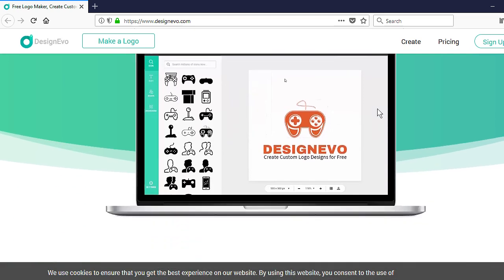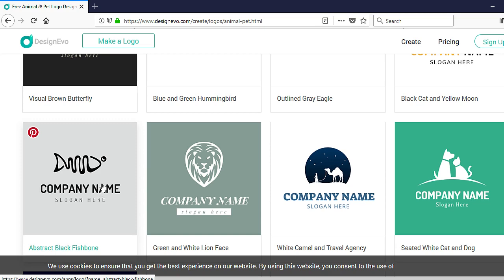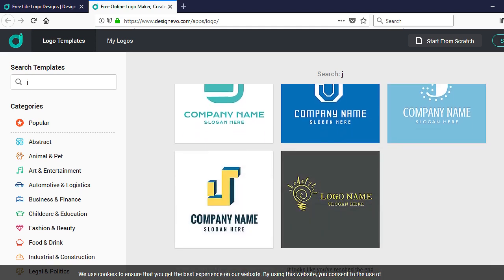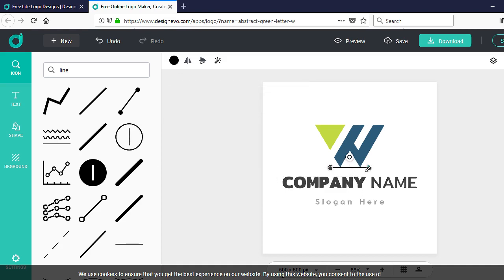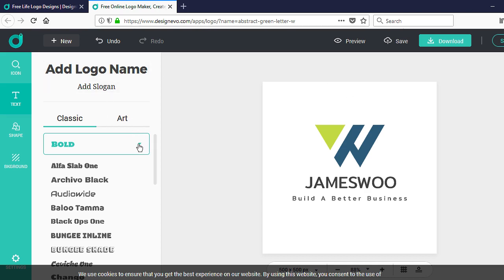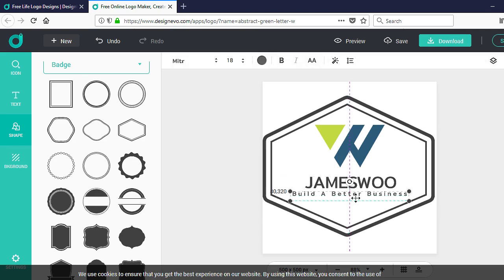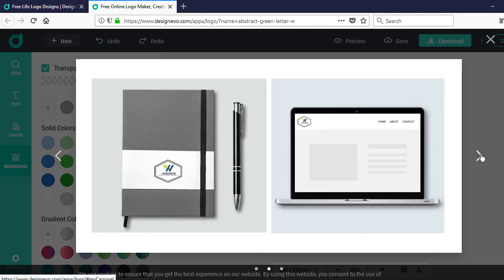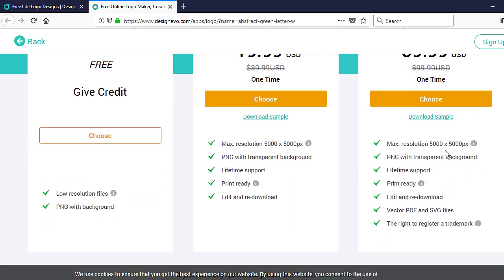Design Your Own Logo With DesignEvo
Thinking of making a simple logo for your business? This online tool maybe able to help.